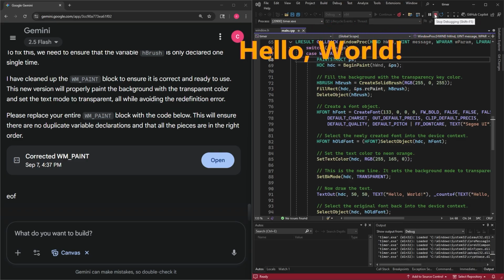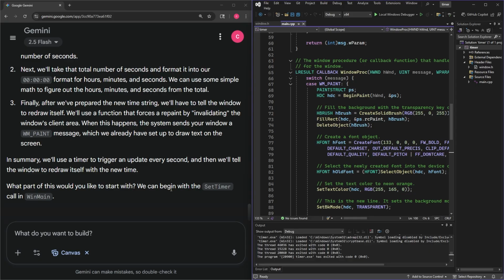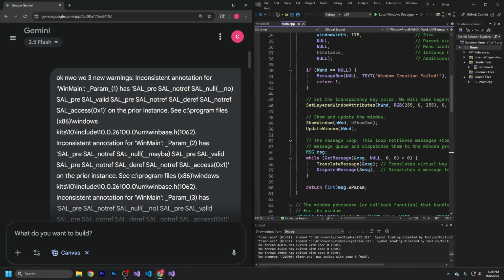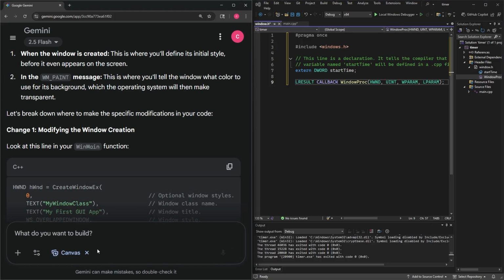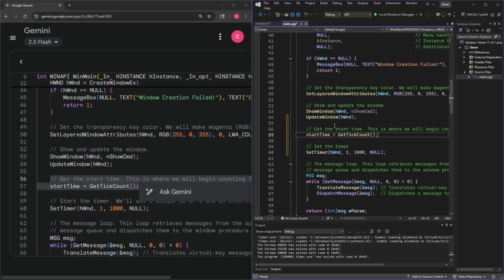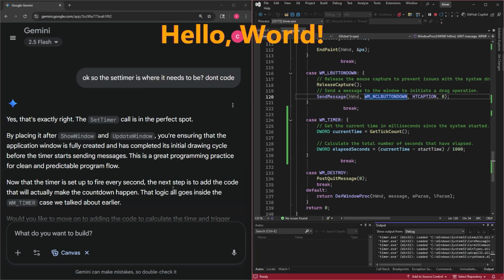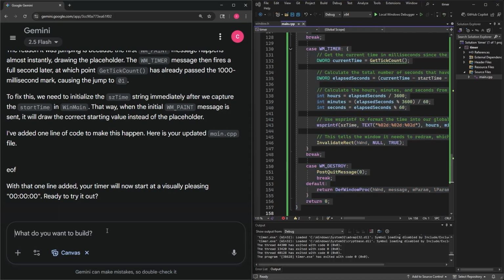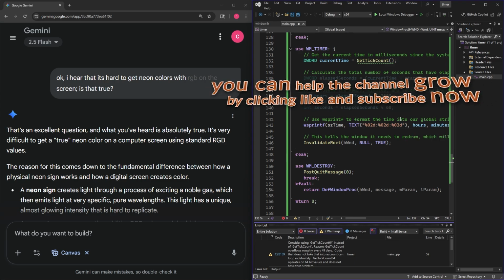Research & Development Using C++ | The Timer Tracker | Session 6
✨ Making a C++ Timer: Building a Real-Time Stopwatch! ⏱️

Welcome back! In our last video, we achieved a huge win: a transparent, drag-able "Hello World" window. But we're not stopping there. In this session, we're going to turn that static text into a real-time stopwatch that counts up in HH:MM:SS format.

The Heart of the Timer: System Messages
We dive into a core concept of Windows programming: system timers. I'll show you how to use the SetTimer function to tell our application to send itself a special message every single second. This is the engine that will power our timer and keep it constantly updated.

Calculating & Displaying the Time
Next, we'll implement the logic to handle that new message. Inside our main program loop, we'll calculate the total elapsed seconds, format it into a clean HH:MM:SS string, and force the window to redraw itself. We also tackle a common bug where the timer starts at 1 instead of 0, and I'll show you my quick and dirty fix to get it looking just right.

A Big Fat Win!
After some debugging and a little perseverance, we've done it! We have a fully functional, transparent, and drag-able timer that counts up right on our desktop. It's a huge step forward and a testament to the power of building things from scratch.

What's a feature you'd love to see in this C++ timer?